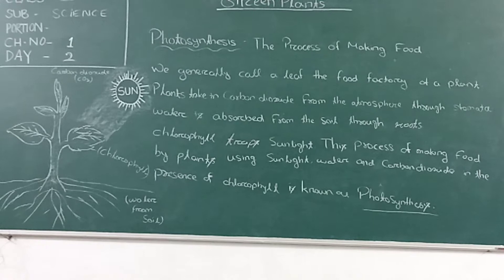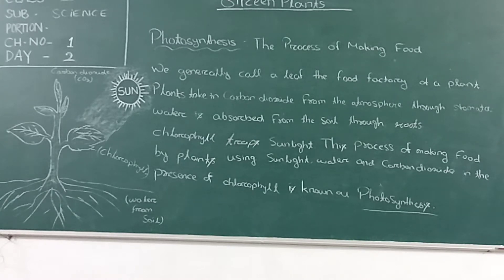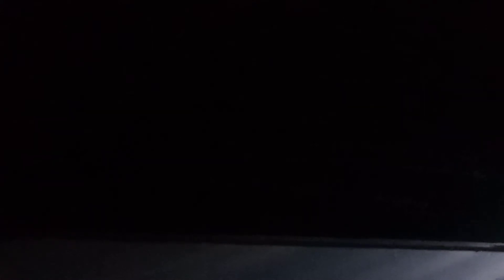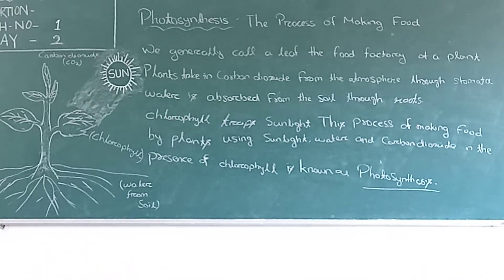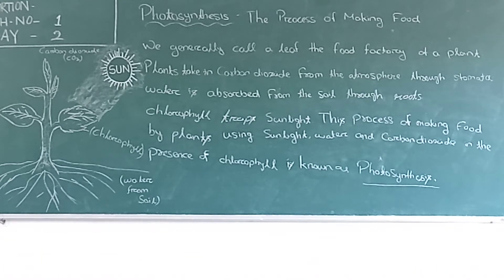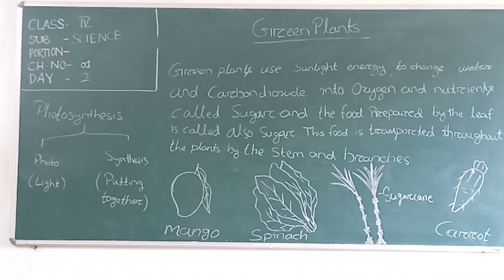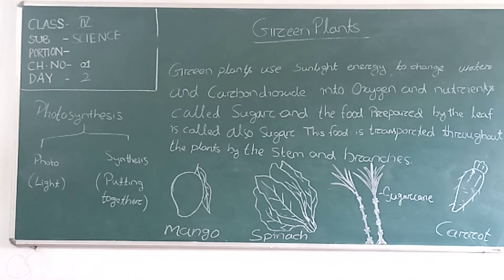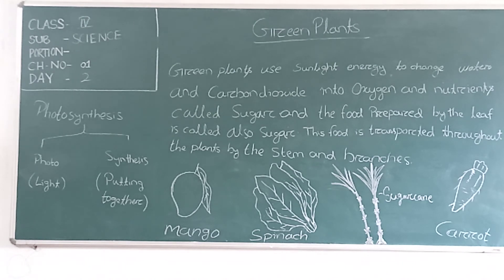CLASS - IV, Science, Chapter -1 (Day - 2) By : Akhil Sir